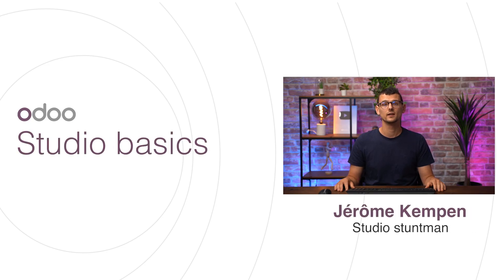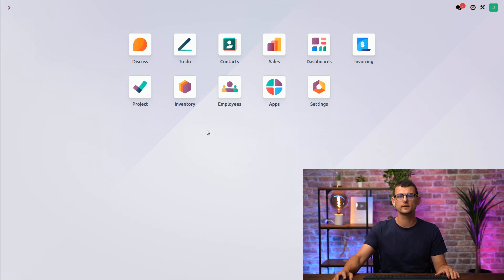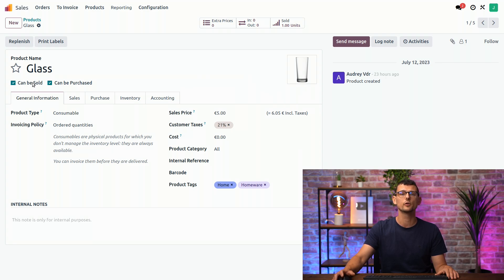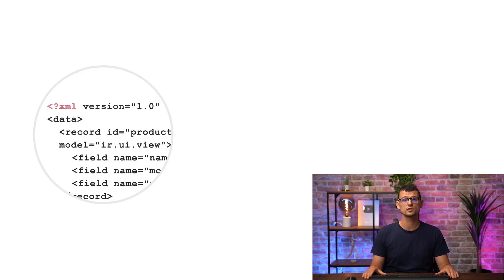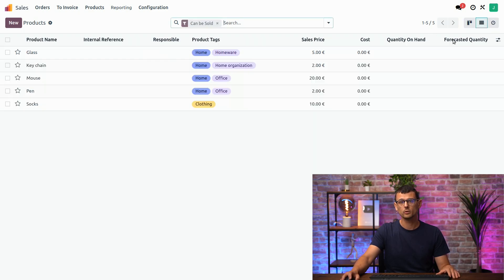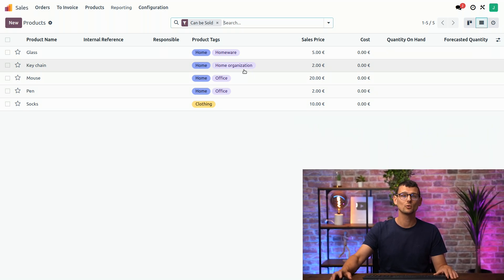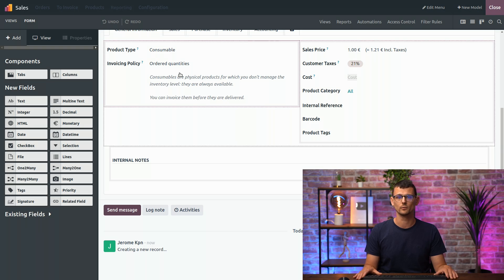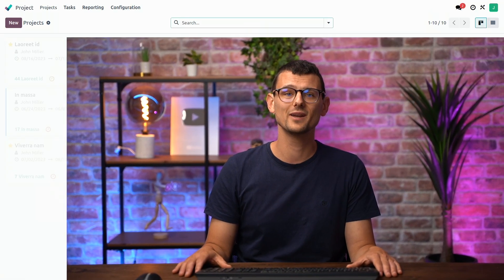Studio Basics | Odoo Studio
In this video, learn about Studio's basic concepts.